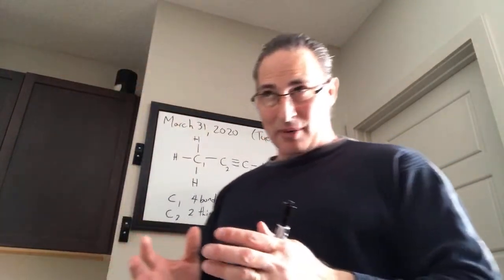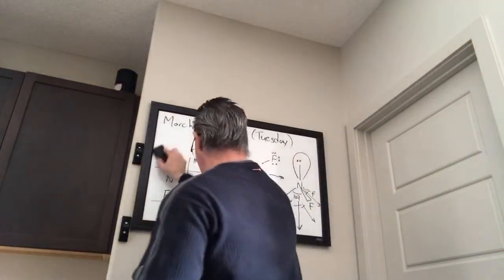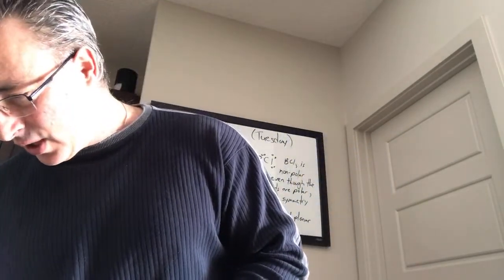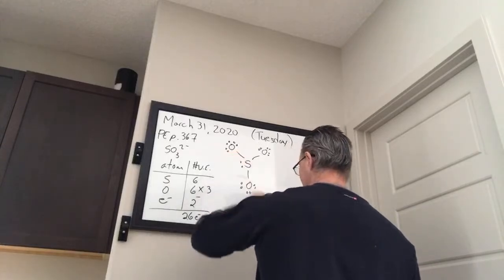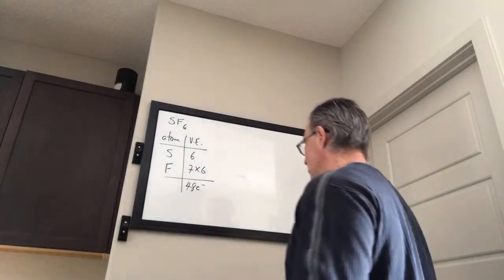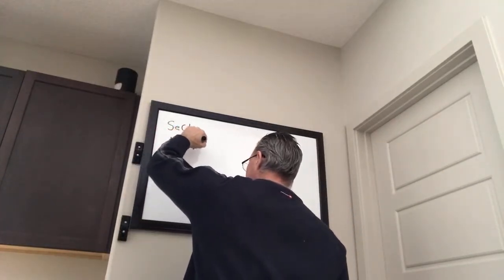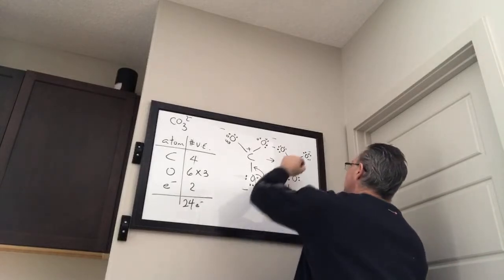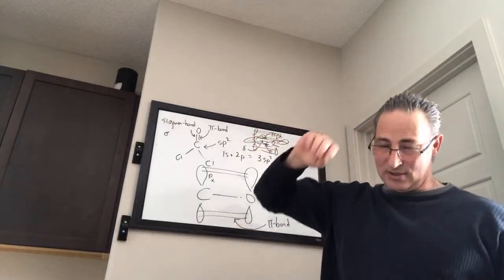Coronachem: Day 2, Period 4 (12U/AP)